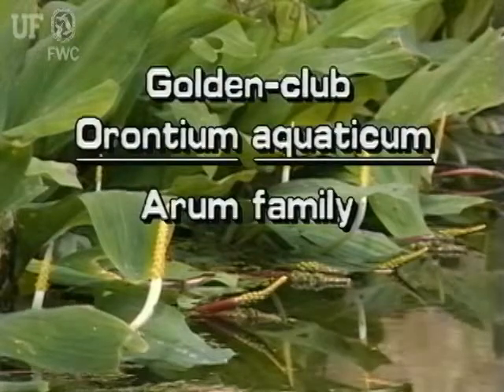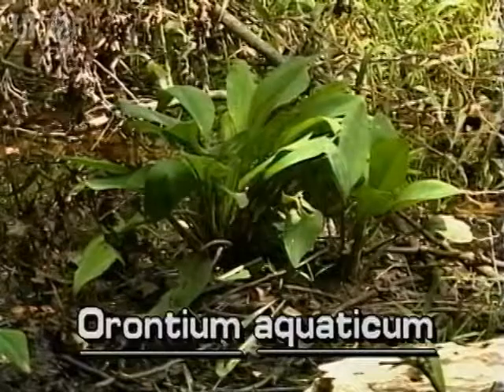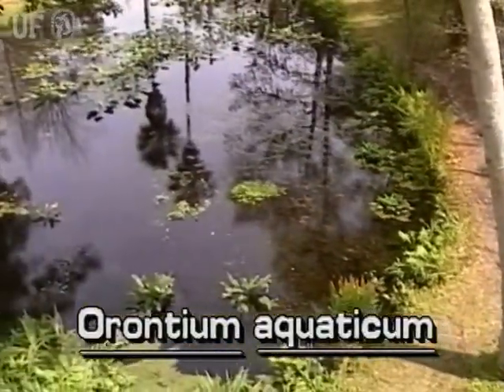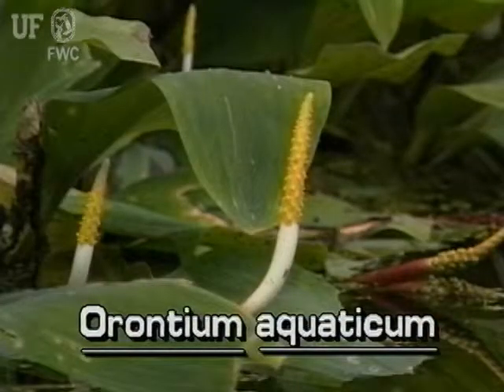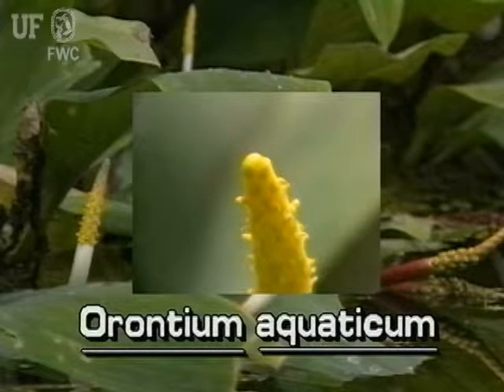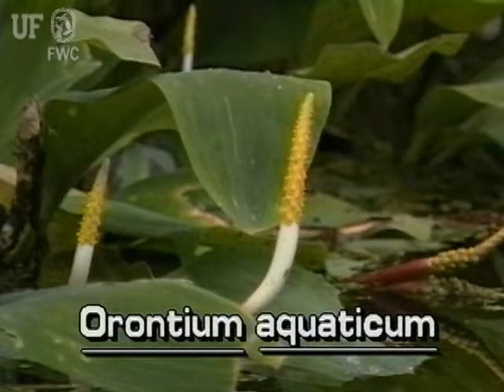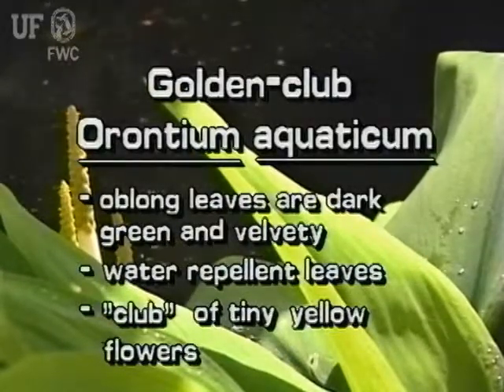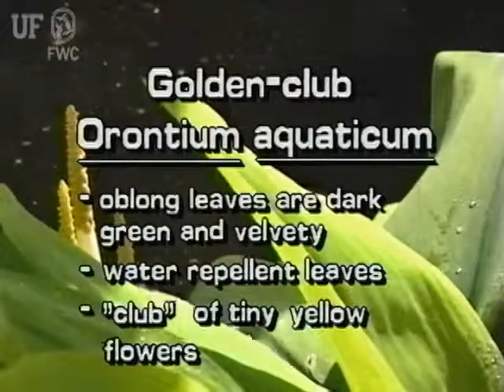golden club (Orontium aquaticum)